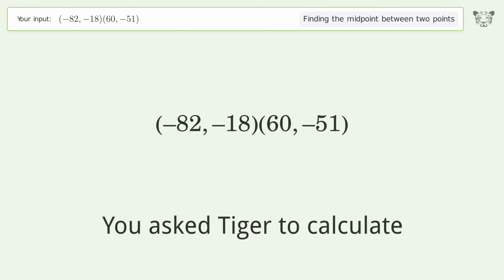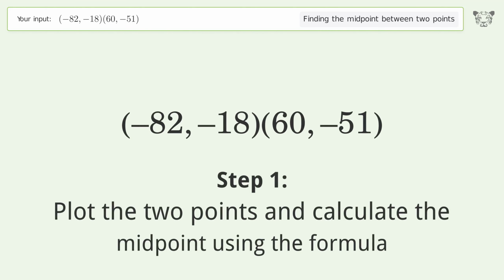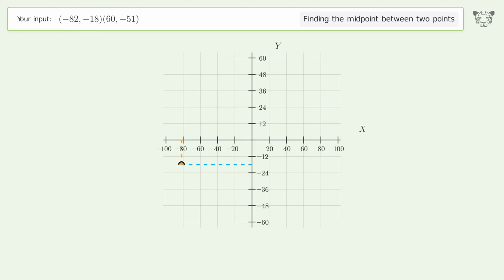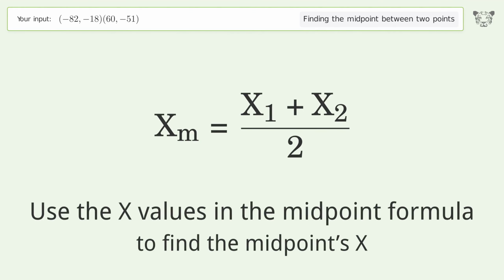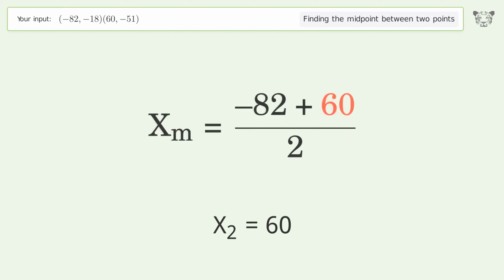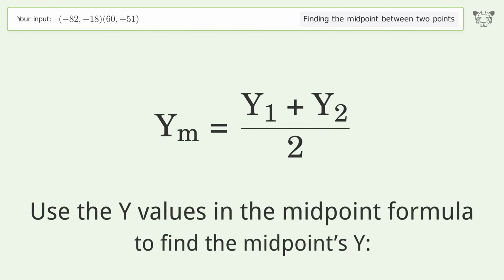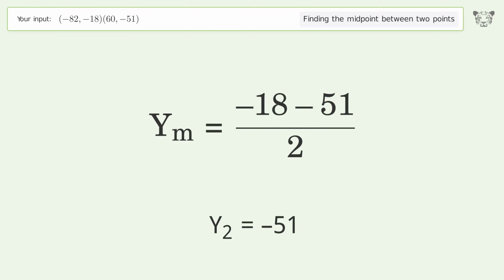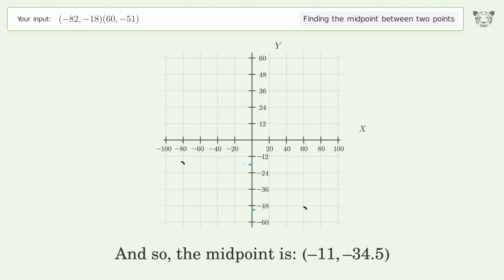Find the midpoint between two points p1 (-82,-18) and p2 (60,-51): Step-by-Step Video Solution